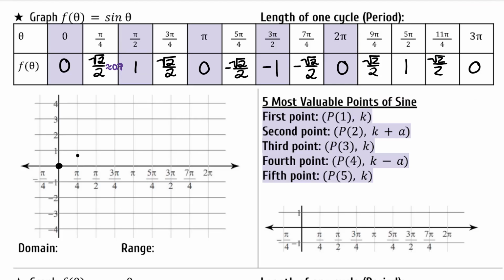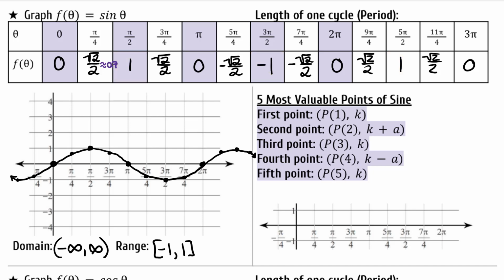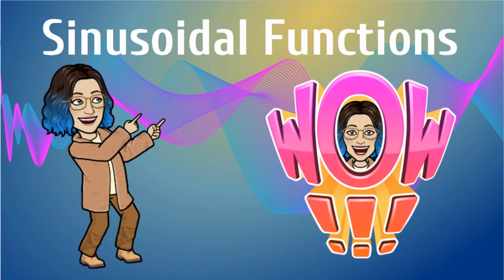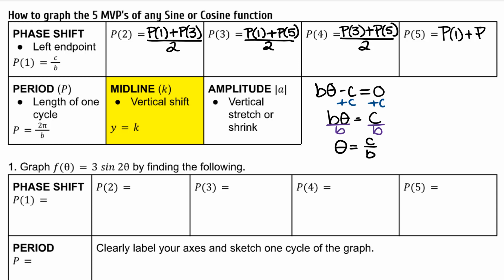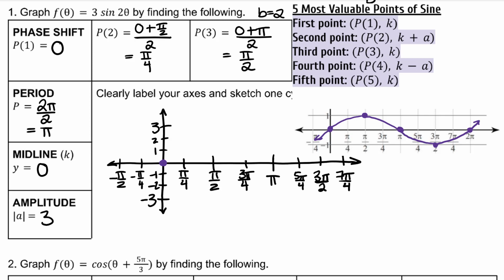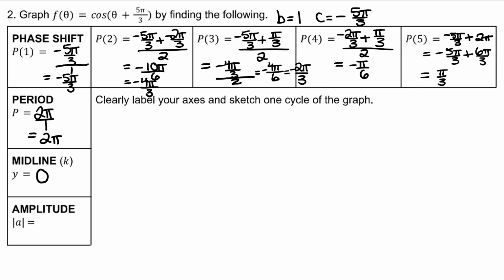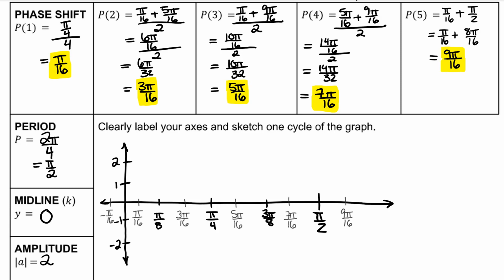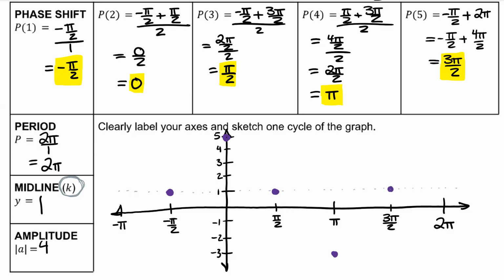Graph Sine & Cosine Functions (made easy!)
Lesson 9.4 for Algebra 2/Trig Honors. This video shows how to easily graph transformations of sine and cosine.